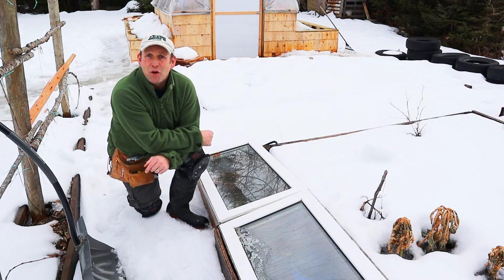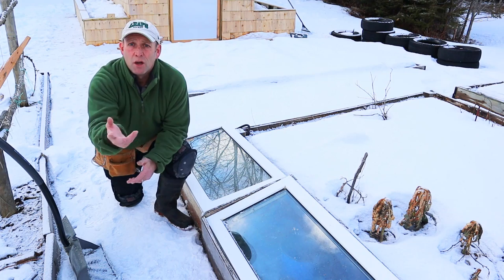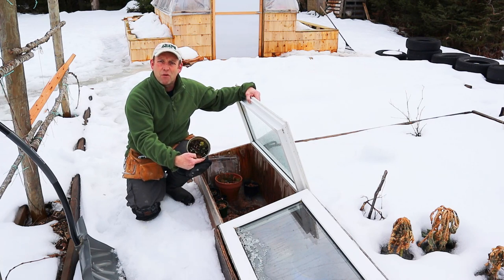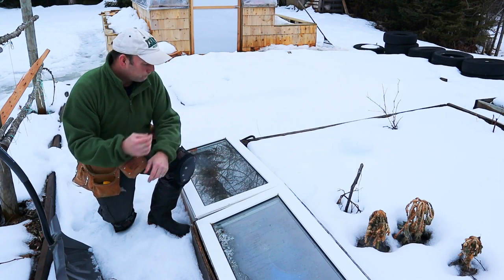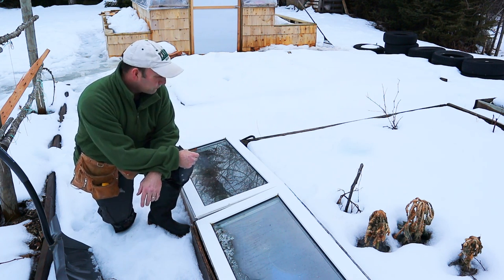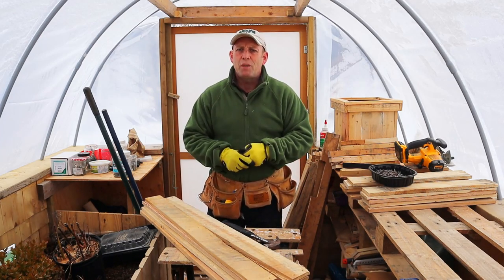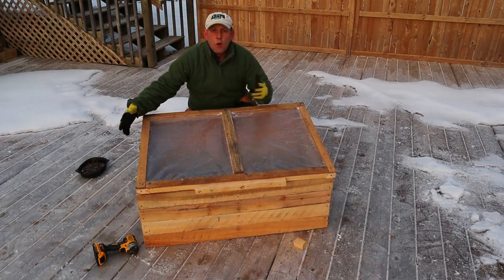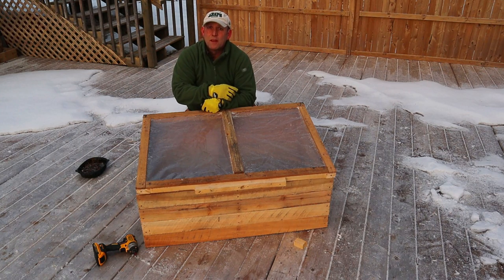How to Make a Cold Frame Out of Pallets for Under $10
So to continue my series of videos on making useful bits of kit for the garden out of pallets, here I make a very useful cold frame for under $10! Cold frames are great for providing a bit of protection for your young plants when they are not quire ready to go in the ground, or when you have run out of room in your greenhouse on conservatory. So join me for the build.  - All you need is a hammer, a saw, triangle and a couple of pallets :)
For the actual dimensions. You will need 8 x 100cm long 9cm pallet slats and 1 x 100cm long 13cm pallet slat for the front and back sides. 8  x 60cm long 9cm pallet slats and 2 x 60cm long 13cm pallet slats for the sides. I used another 2 x 9cm pallet slats for the lid frame, as well as the pallet base wood. It is best to measure that up as required.